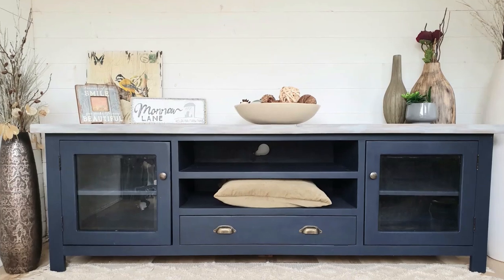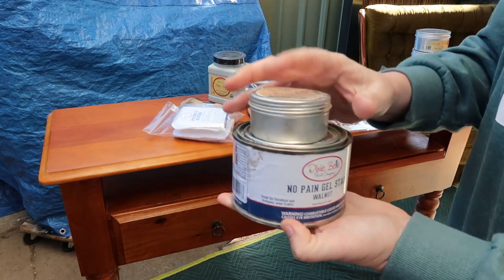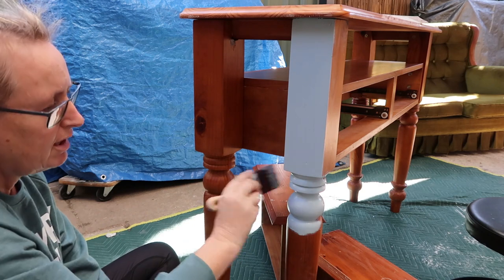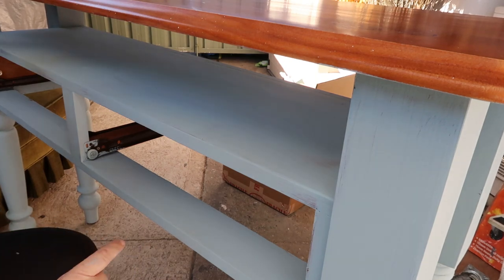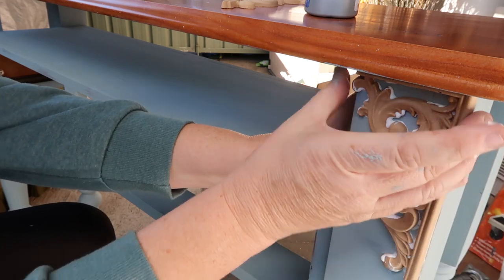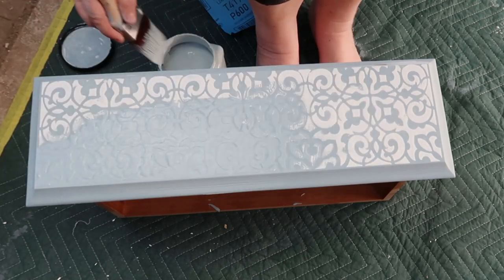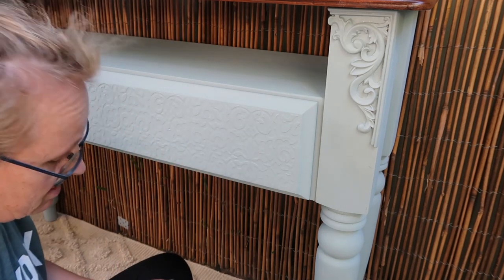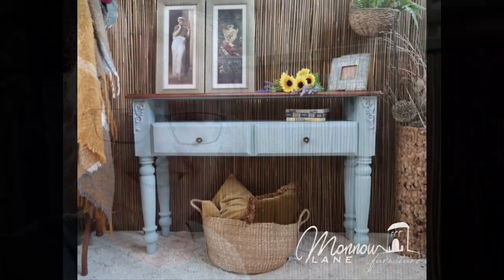Raised Stencil | Woodubend | Dixie Belle | Furniture flip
Raised stencil furniture makeover, woodubend and chalk mineral paint!  This is a little piece, but shes seen a lot of action!  Raised stancilling cant be daunting, the but effect is awesome.

Rachelle